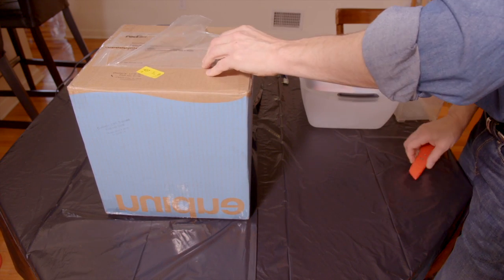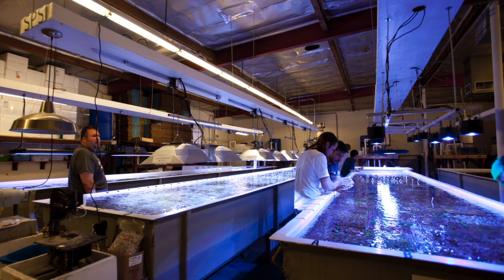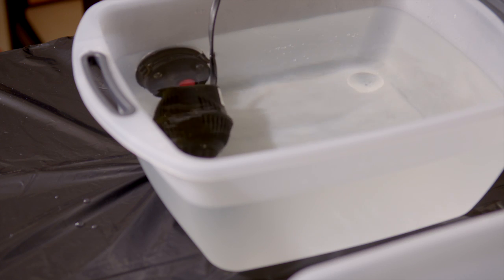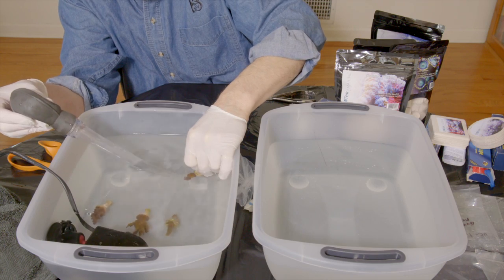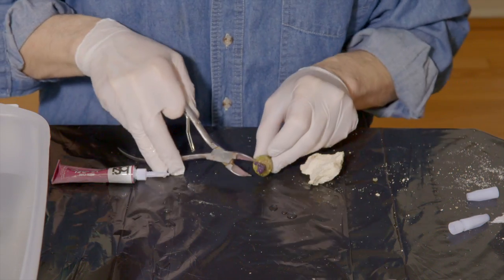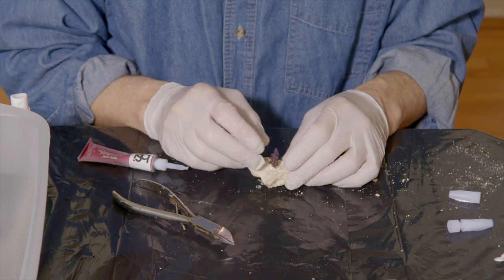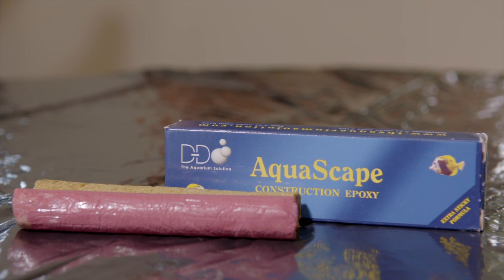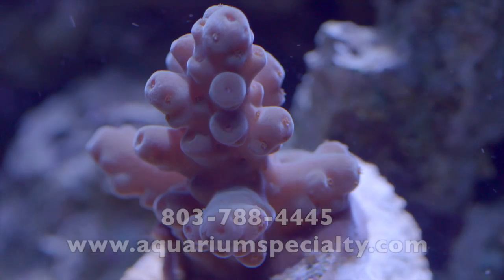Unique Corals & CoralRX & Coral Acclimation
This video is about Unique Corals & CoralRX & Coral Acclimation.  For pricing and more information on thousands of aquarium and pond related products